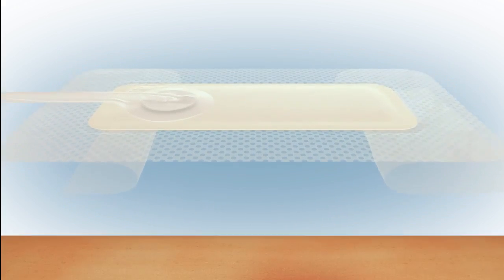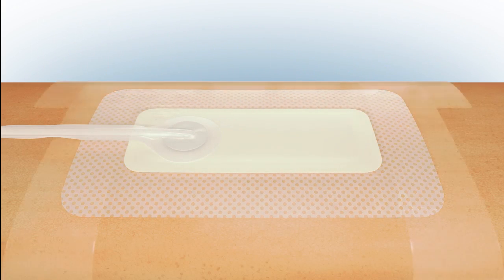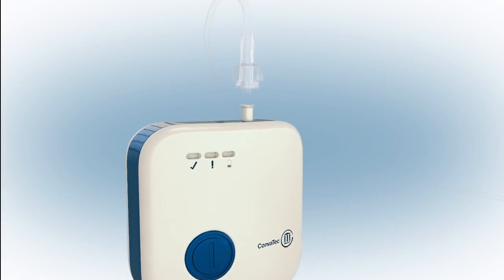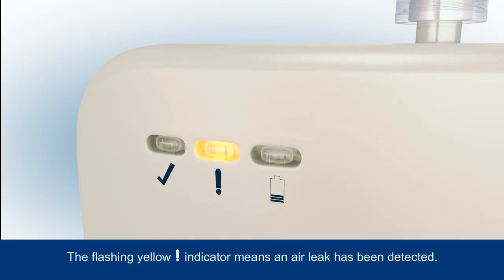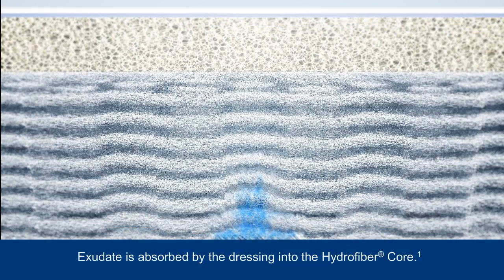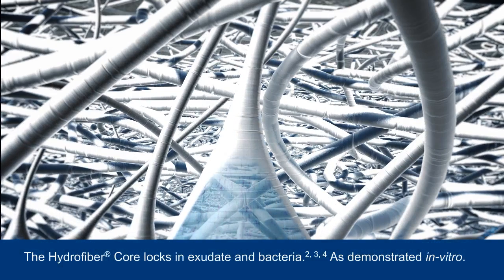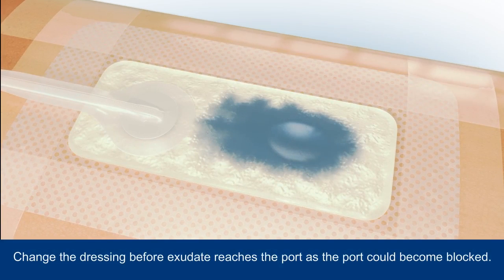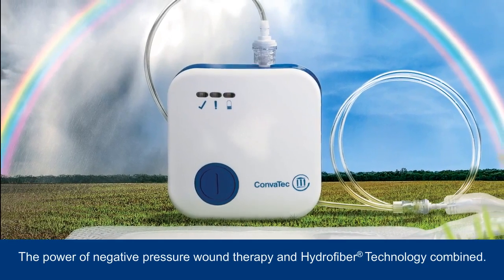Avelle™ Shallow Wound Animation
Guide to the Avelle™ Negative Pressure Wound Therapy System application and mode of action for shallow wounds.